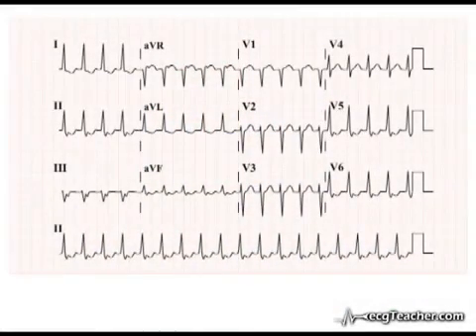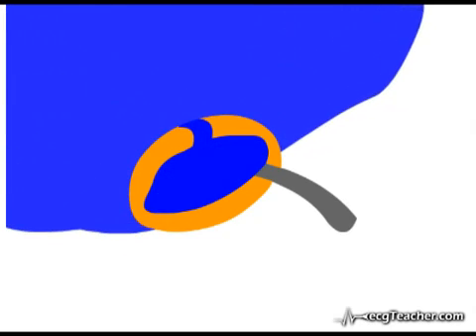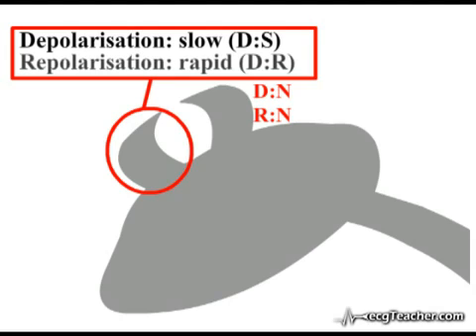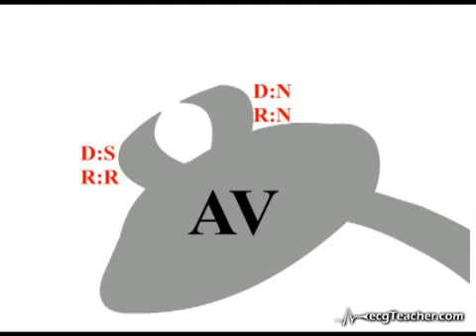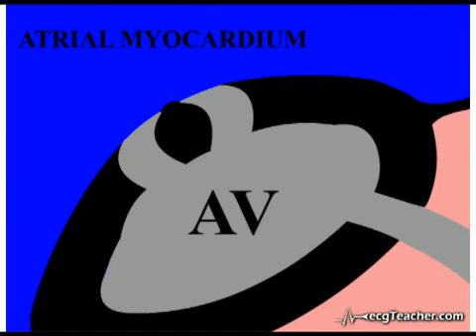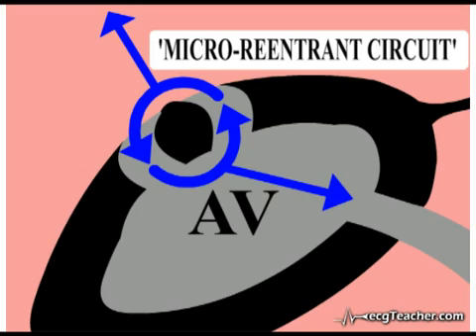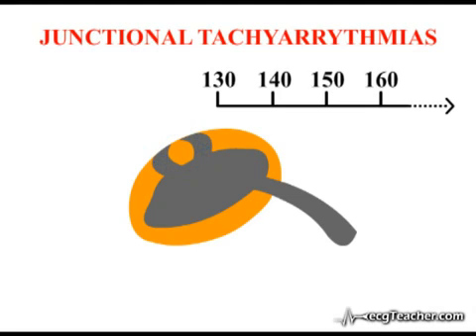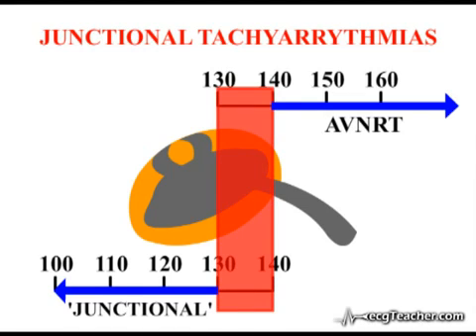6 AV Nodal Re entrant Tachycardia